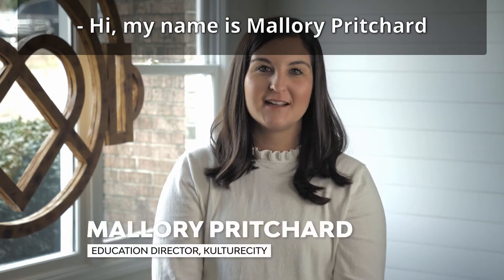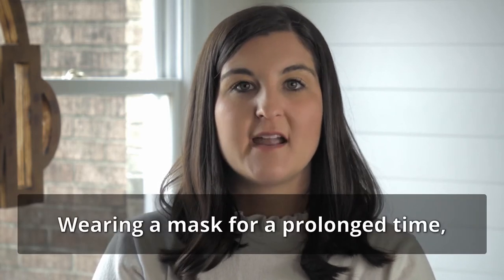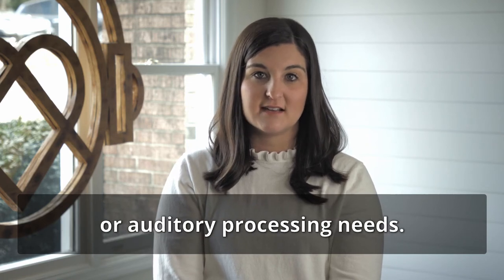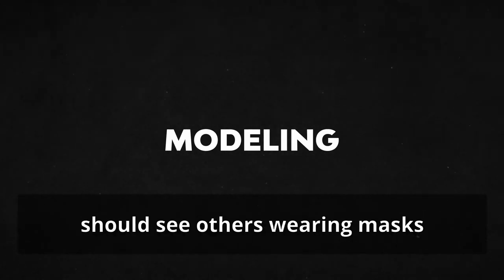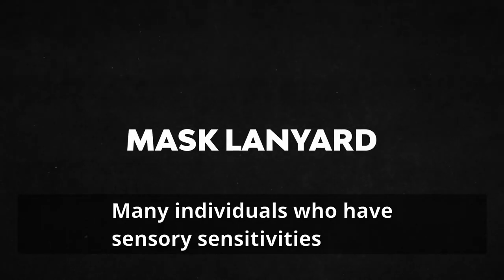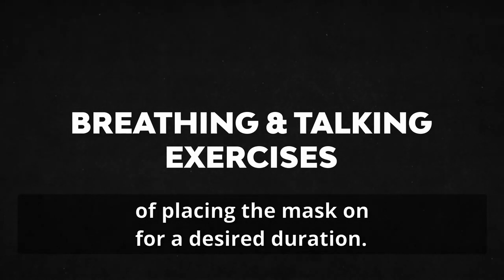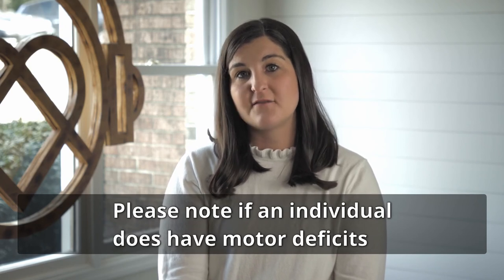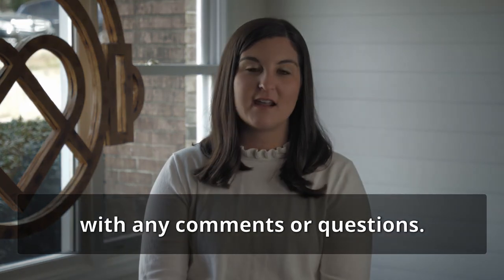Tips for wearing a mask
Mallory provides tips for wearing a mask - for those individuals who might find it difficult to wear one due to their sensory needs